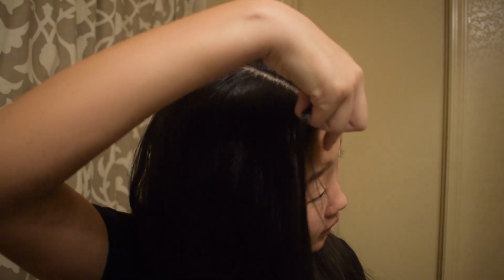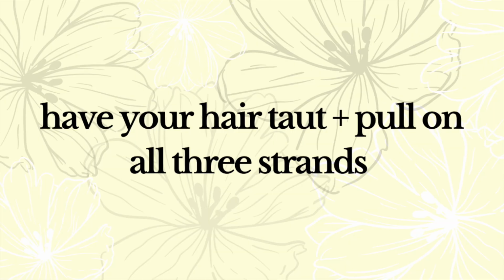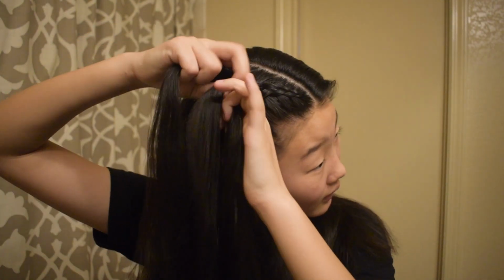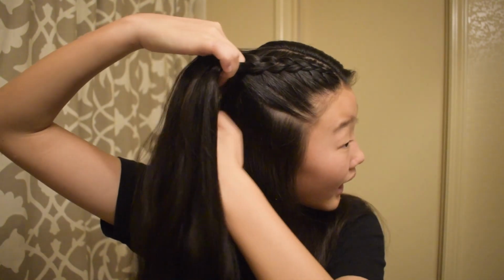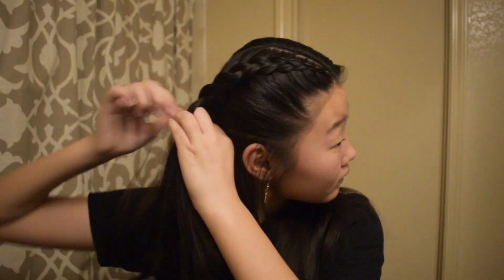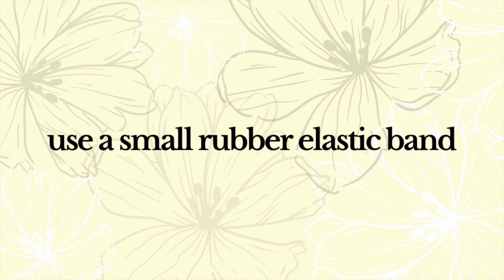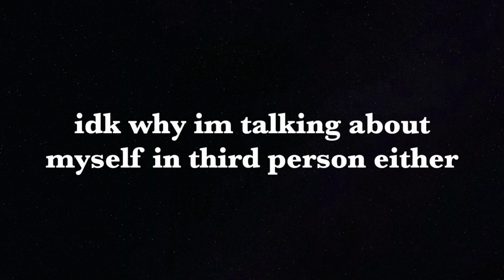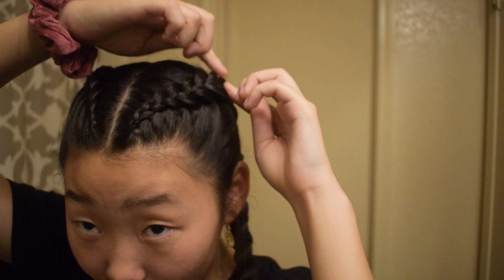how to braid hair tighter | fix loose and messy braids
is braiding hair a challenge for you? after watching a decent number of videos and tutorials on how to braid hair you now know how to, but could your braids use a little bit of help? are you sick of your braids not staying in for longer than an hour?

this video is for you :) i cover 10 tips that can help you make your braids last longer and look better.

hello! my name's janelle choi, welcome to my channel! i make random content that revolves around lifestyle and can hopefully brighten your day. fashion, hair, beauty, vlogs, and other miscellaneous content can be found here. have a good day and stay safe!